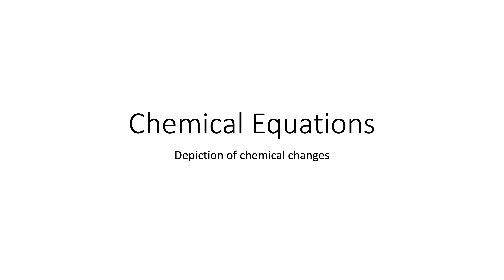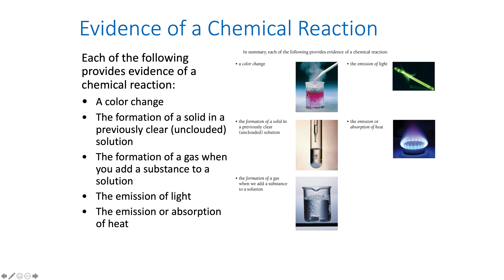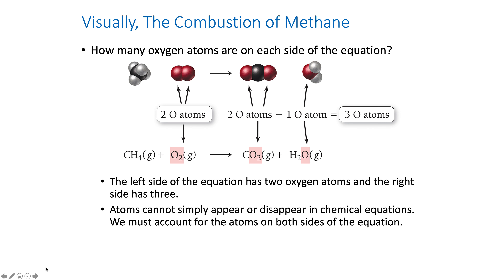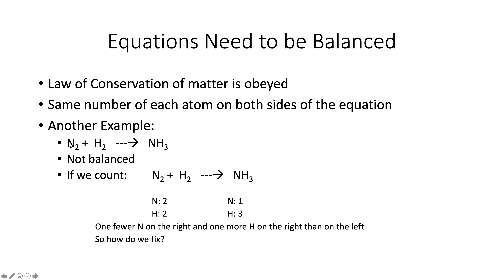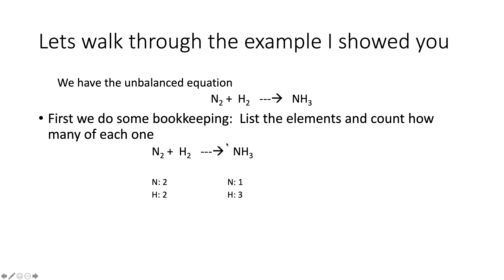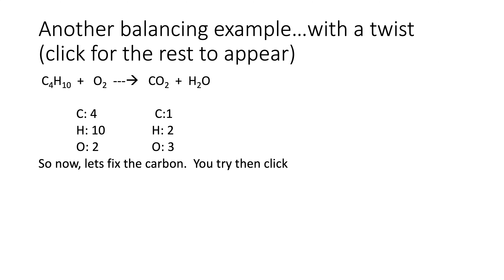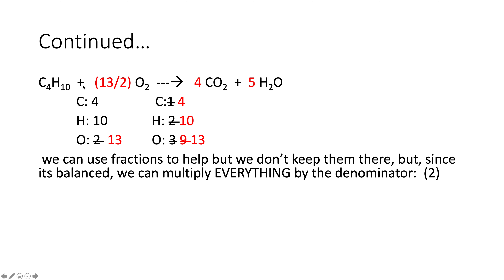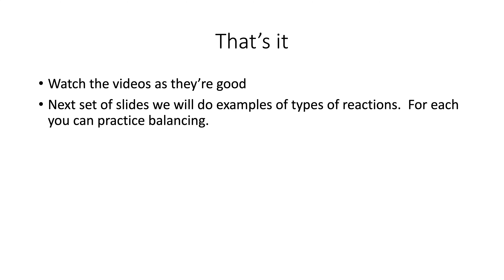fremlandchemequation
Chemical Equations powerpoint for chem 152